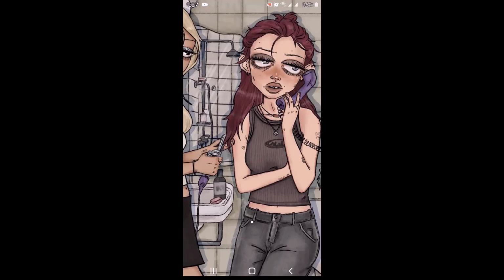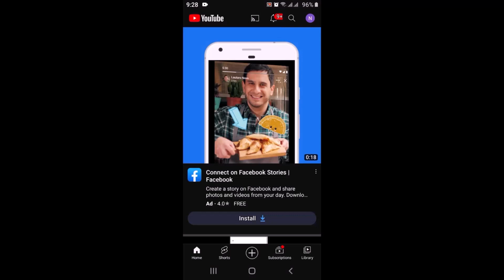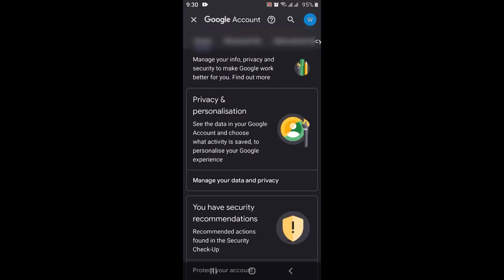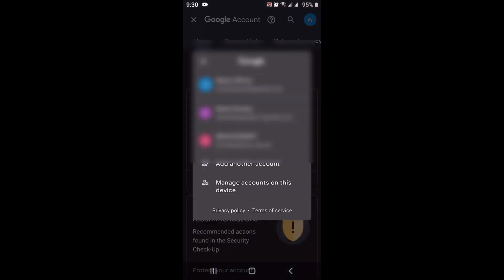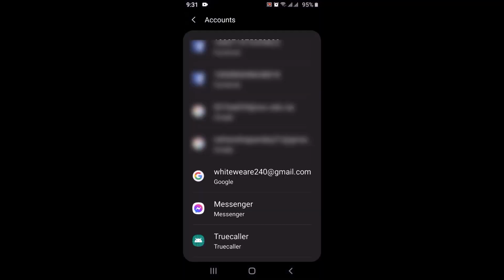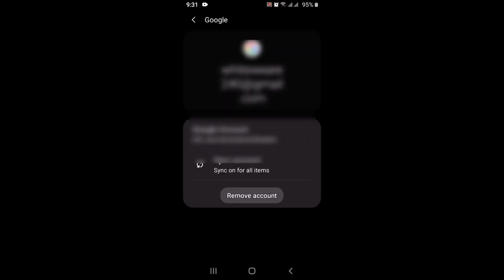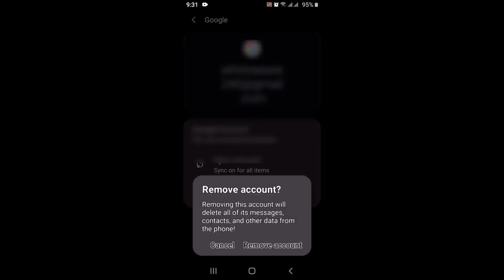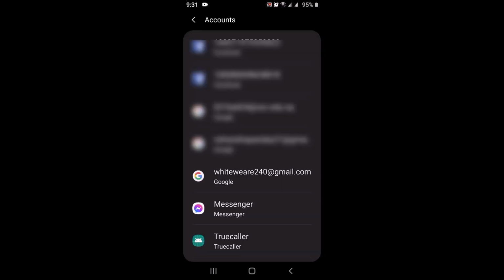How to Remove my Gmail Account from YouTube !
This video guides you in an easy step-by-step process to remove my Gmail account from YouTube?

Follow these simple steps:
1) Open YouTube.
2) tap on the profile.
3) Next tap pon manage account.
4) Select the account that you want to remove.
5) Tap on remove.
that's it